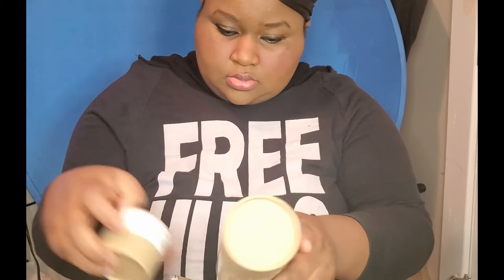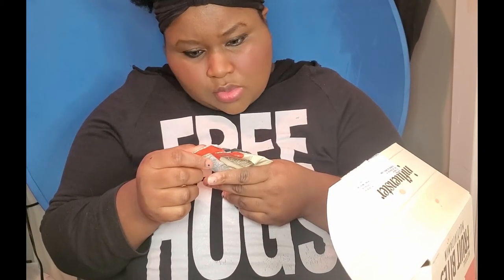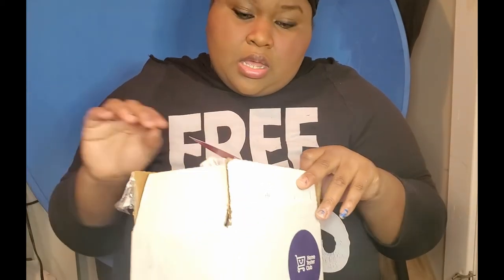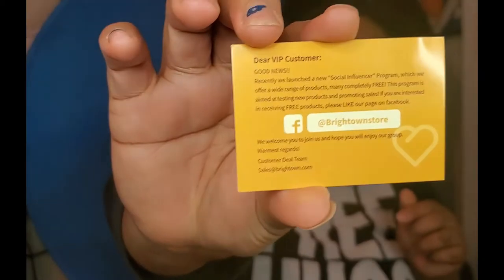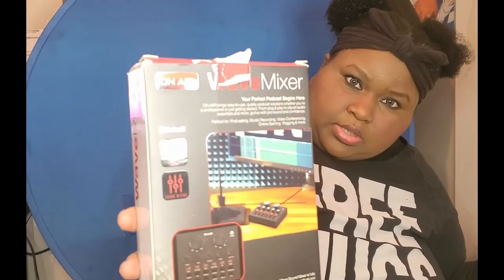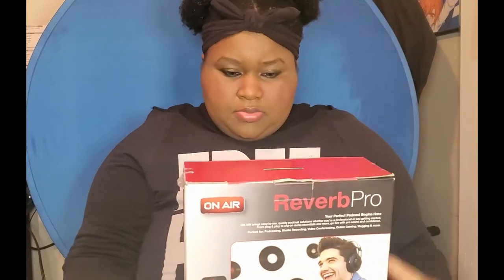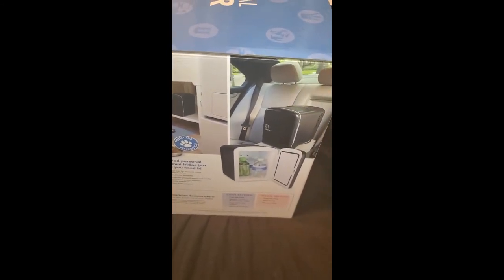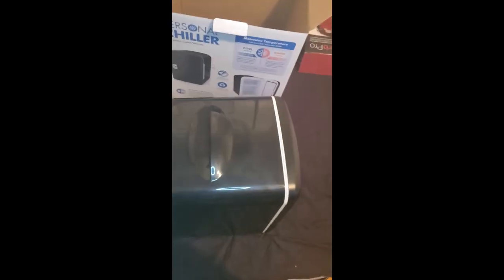where to get free full sized products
In this video, I tell you about two companies where you can receive free full sized products.